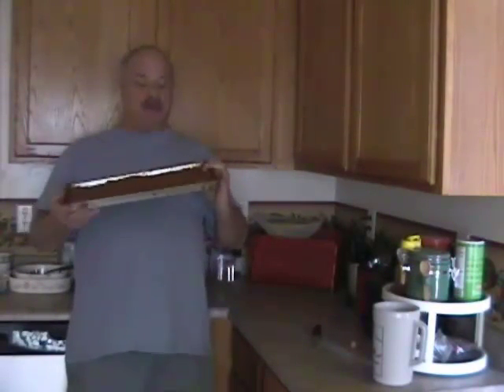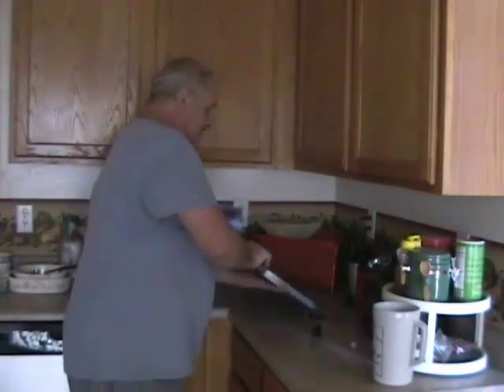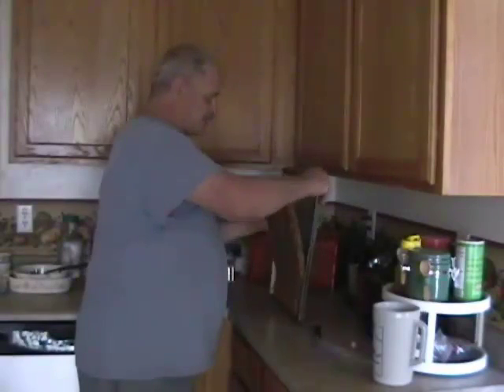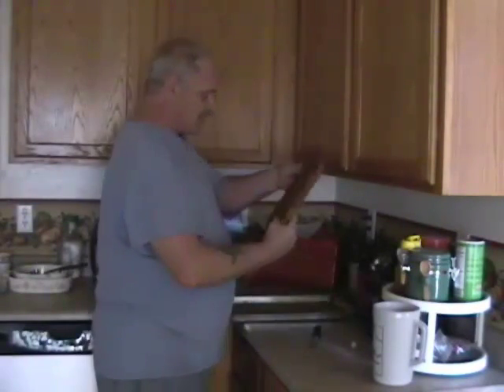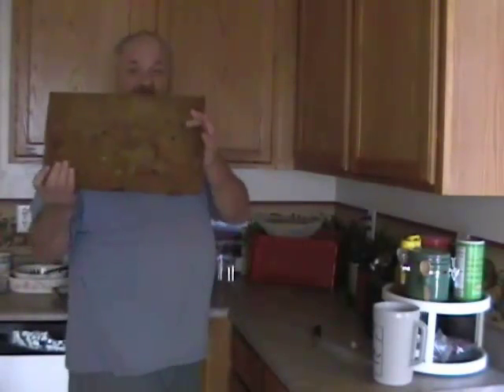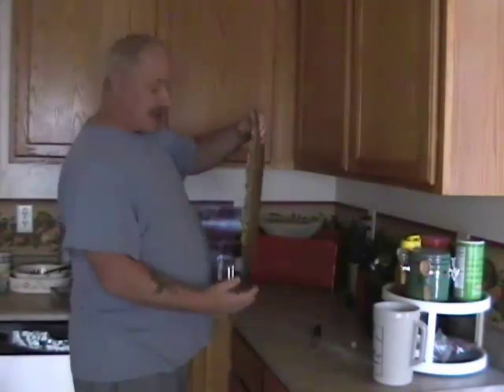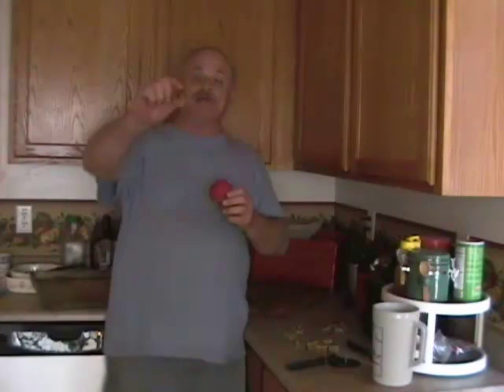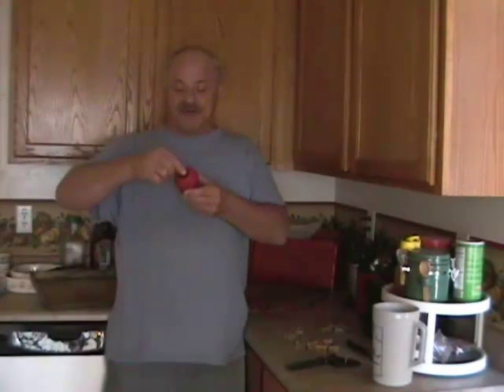Homemade Dog Treats Part 3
The conclusion of making your own dog treats...